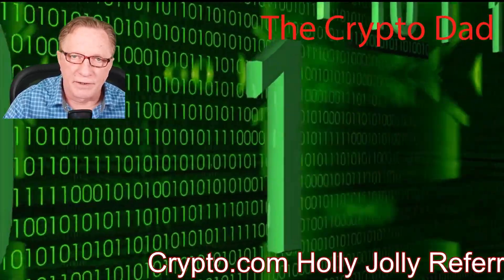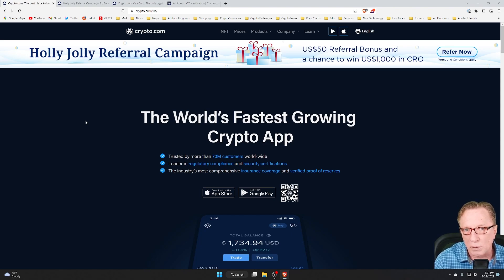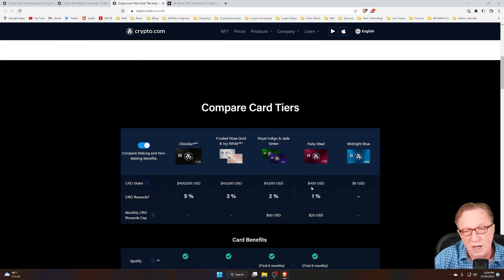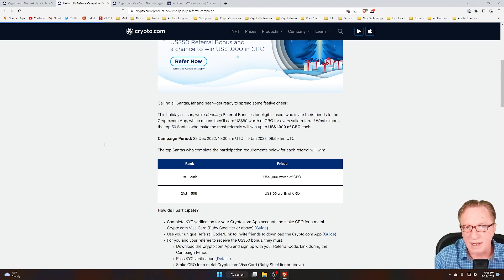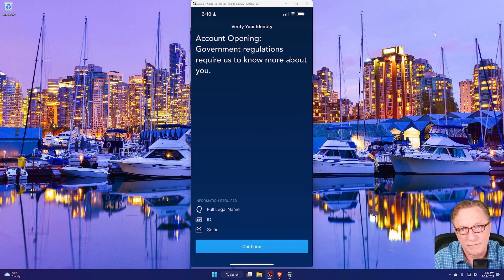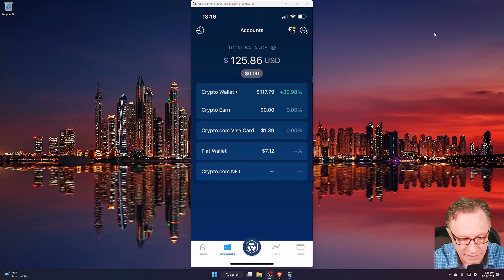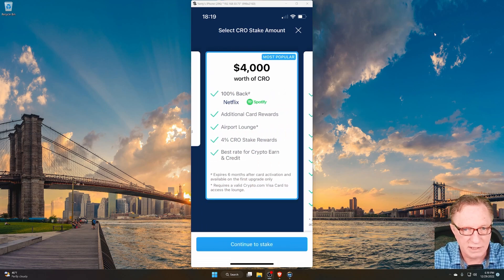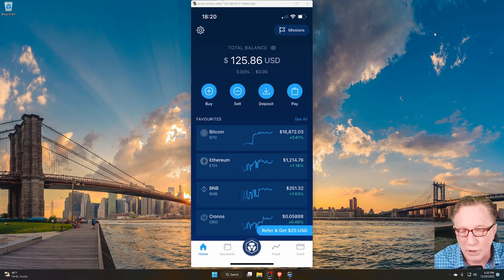Crypto.com Holly Jolly Referral Bonus Program: Earn $50 Bonus Through January 9th 2023